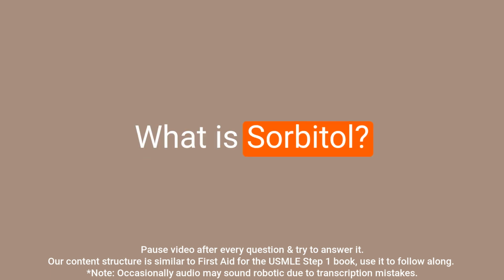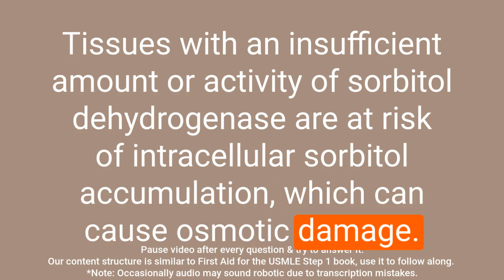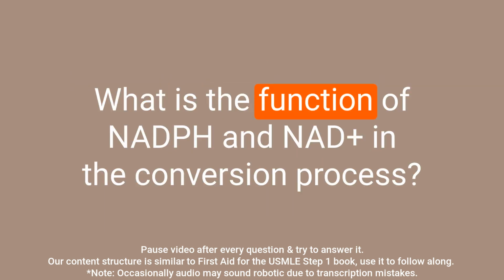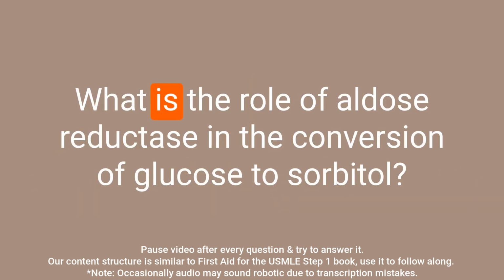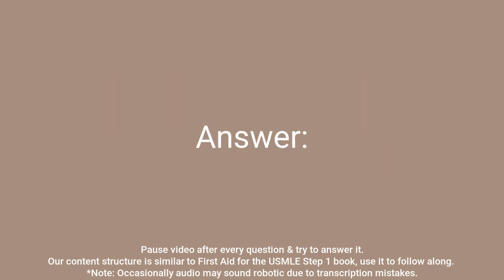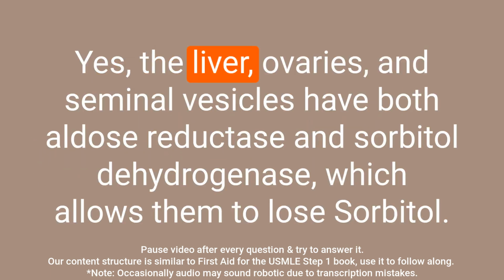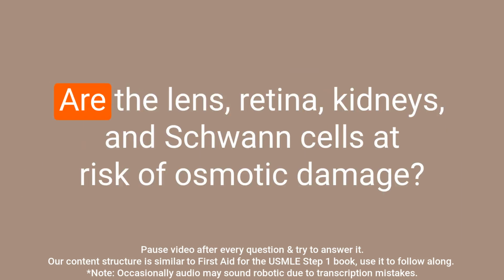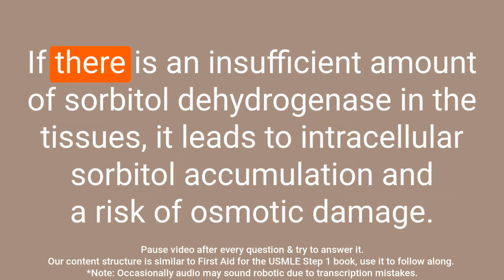In-Depth Review of Sorbitol Metabolism: Key Questions and Answers for USMLE Preparation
Question: What is Sorbitol?
Answer: Sorbitol is an alcohol counterpart of glucose that is produced by the body through aldose reductase.Question: What happens to glucose when it is converted to Sorbitol?
Answer: When glucose is converted to Sorbitol, it is trapped inside the cell.Question: How is Sorbitol converted to Fructose?
Answer: Sorbitol is converted to fructose in some tissues using sorbitol dehydrogenase.Question: What happens if tissues have an insufficient amount of sorbitol dehydrogenase?
Answer: Tissues with an insufficient amount or activity of sorbitol dehydrogenase are at risk of intracellular sorbitol accumulation, which can cause osmotic damage.Question: What happens when there is high blood levels of galactose?
Answer: High blood levels of galactose result in its conversion to the osmotically active galactitol through aldose reductase.Question: Which organs have both aldose reductase and sorbitol dehydrogenase?
Answer: Liver, ovaries, and seminal vesicles have both aldose reductase and sorbitol dehydrogenase.Question: What is the function of NADPH and NAD+ in the conversion process?
Answer: NADPH and NAD+ are involved in the conversion process of glucose to sorbitol.Question: What are the consequences of intracellular sorbitol accumulation?
Answer: Intracellular sorbitol accumulation can cause osmotic damage, such as cataracts, retinopathy, and peripheral neuropathy, which are often seen with chronic hyperglycemia in diabetes.Question: Which tissues have only aldose reductase?
Answer: The lens primarily has aldose reductase, while the retina, kidneys, and Schwann cells have only aldose reductase (LARKS). Question: What is the role of aldose reductase in the conversion of glucose to sorbitol?
Answer: Aldose reductase plays a key role in converting glucose to its alcohol counterpart, sorbitol.Question: What is the significance of high levels of sorbitol in the cells?
Answer: High levels of sorbitol in the cells can lead to osmotic damage due to its accumulation, especially in tissues with insufficient activity of sorbitol dehydrogenase.Question: What are the tissues at risk of osmotic damage due to intracellular sorbitol accumulation?
Answer: Tissues with an insufficient amount or activity of sorbitol dehydrogenase are at risk of intracellular sorbitol accumulation and osmotic damage.Question: How does the conversion of galactose to galactitol occur?
Answer: Galactose is converted to galactitol through aldose reductase when there are high levels of galactose in the blood.Question: Can the liver, ovaries, and seminal vesicles lose Sorbitol?
Answer: Yes, the liver, ovaries, and seminal vesicles have both aldose reductase and sorbitol dehydrogenase, which allows them to lose Sorbitol.Question: What is the role of NADPH and NAD+ in the process of glucose conversion to Sorbitol?
Answer: NADPH and NAD+ are involved in the process of glucose conversion to Sorbitol and play a key role in this process. Question: What are the consequences of high blood levels of galactose?
Answer: High blood levels of galactose result in its conversion to the osmotically active galactitol through aldose reductase, which can cause osmotic damage.Question: Are the lens, retina, kidneys, and Schwann cells at risk of osmotic damage?
Answer: Yes, the lens, retina, kidneys, and Schwann cells are at risk of osmotic damage due to intracellular sorbitol accumulation if they have insufficient activity of sorbitol dehydrogenase.Question: Why is aldose reductase important in the conversion of glucose to sorbitol?
Answer: Aldose reductase is important in the conversion of glucose to sorbitol because it plays a key role in trapping glucose inside the cell.Question: What happens if there is an insufficient amount of sorbitol dehydrogenase in the tissues?
Answer: If there is an insufficient amount of sorbitol dehydrogenase in the tissues, it leads to intracellular sorbitol accumulation and a risk of osmotic damage.Question: Can galactose lead to osmotitab